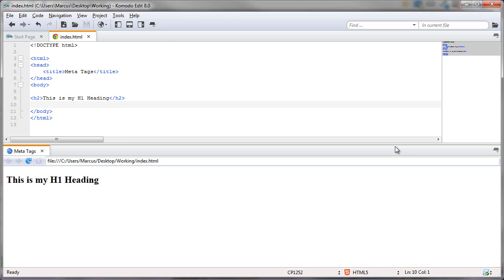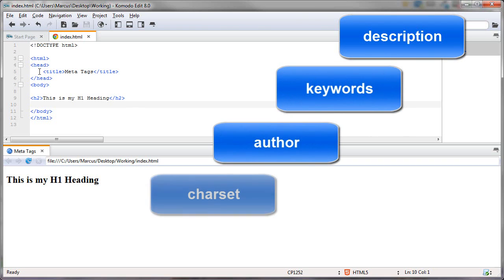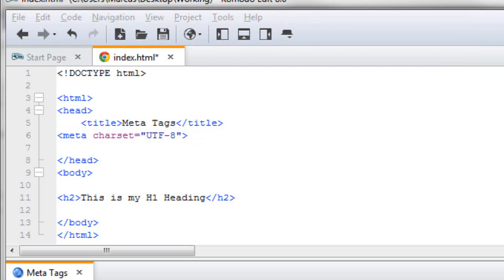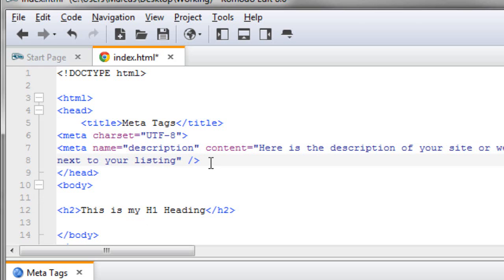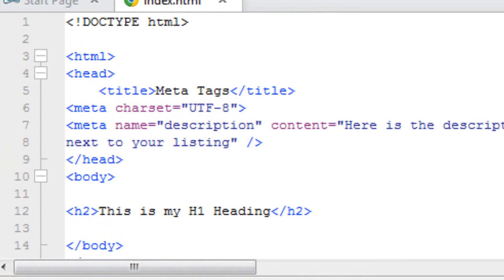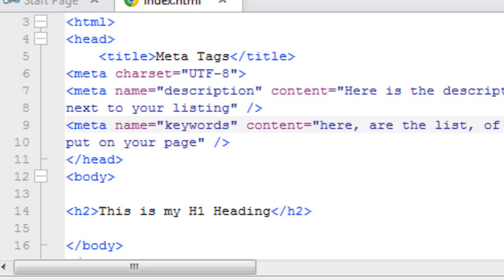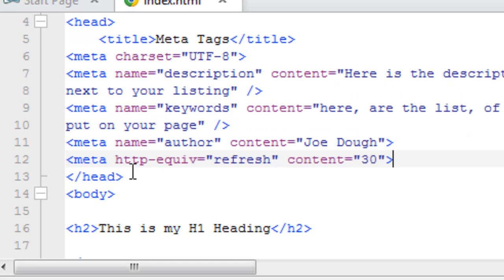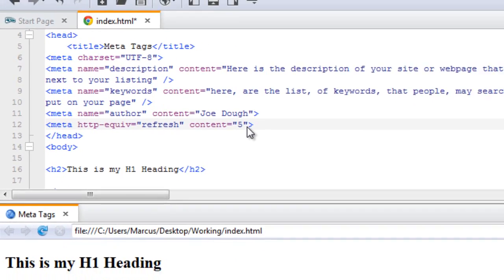HTML Meta Tags